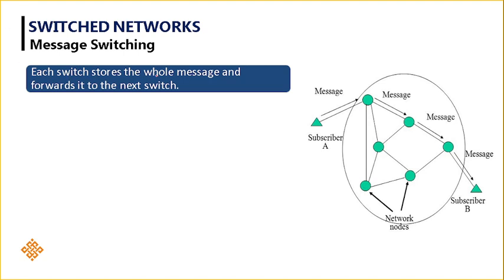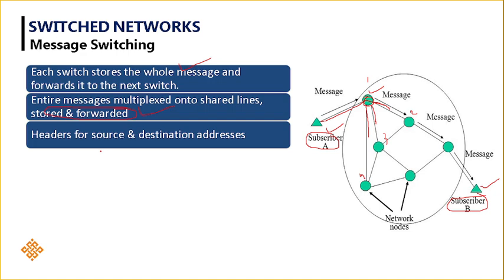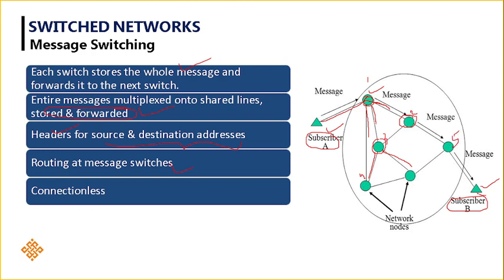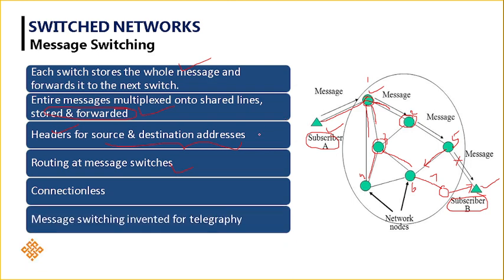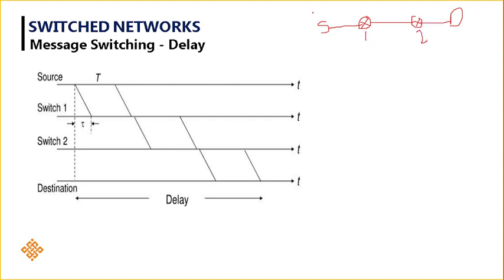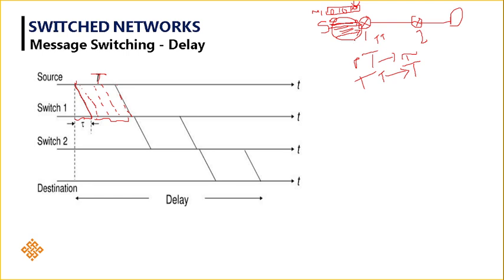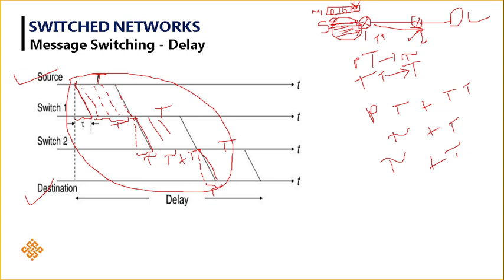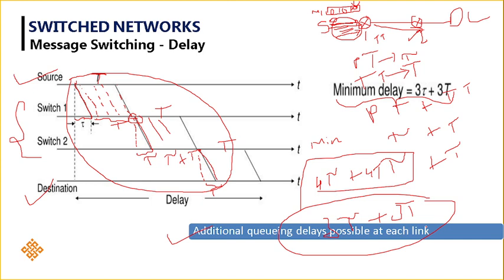MESSAGE SWITCHING IN DATA COMMUNICATION